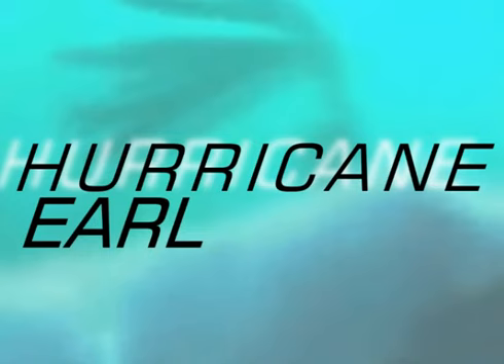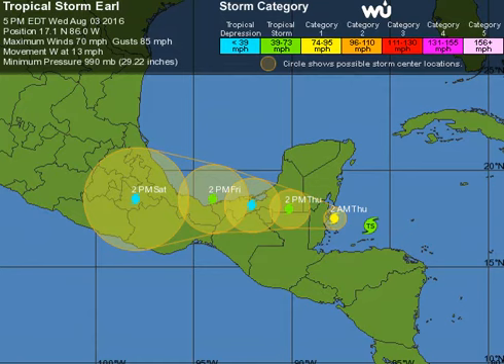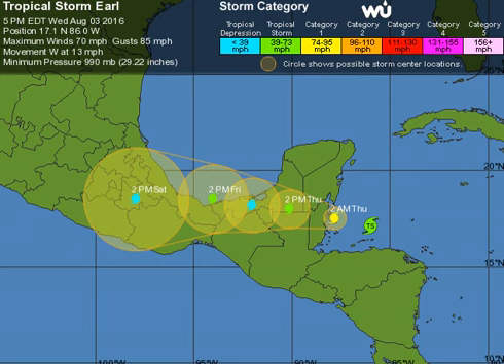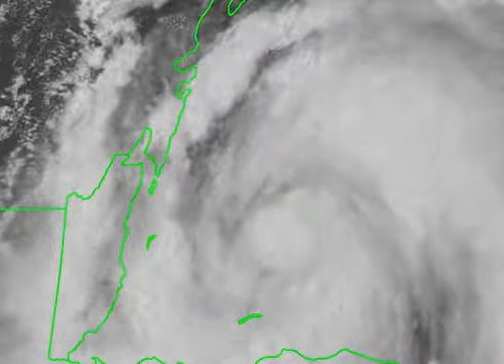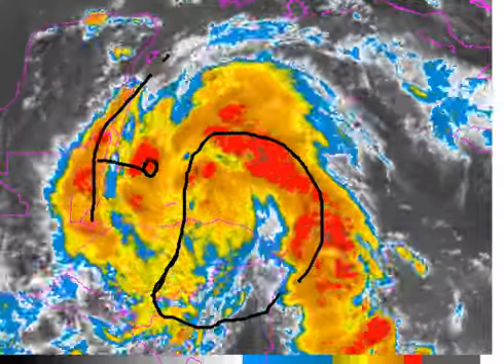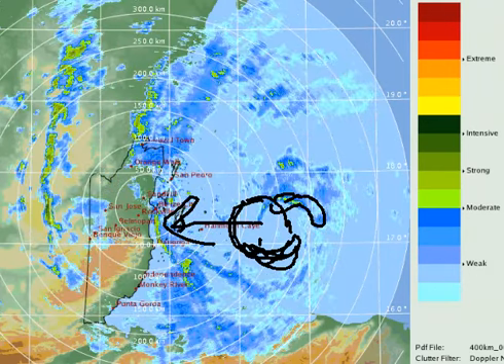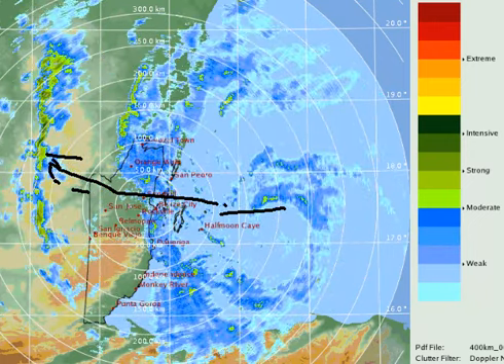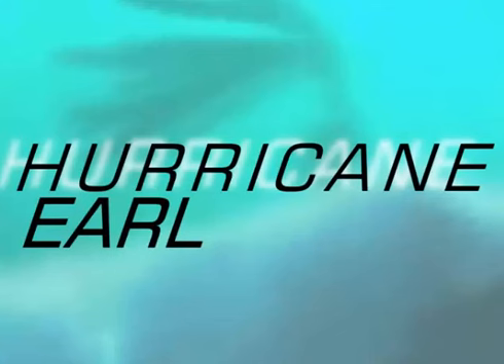Tropical Update #2 - August 3, 2016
In loving memory of Dave Schwartz

...RAIN BANDS OF EARL SPREADING OVER BELIZE...